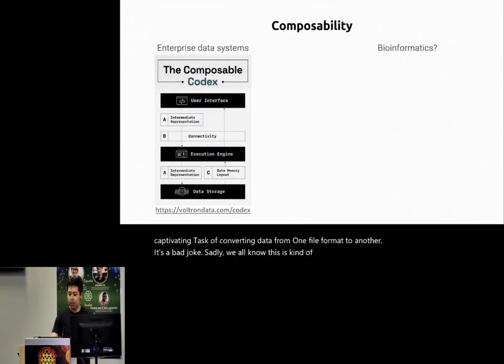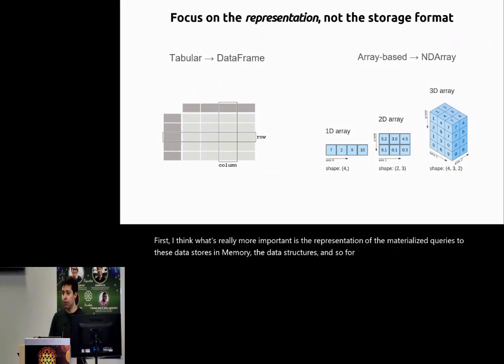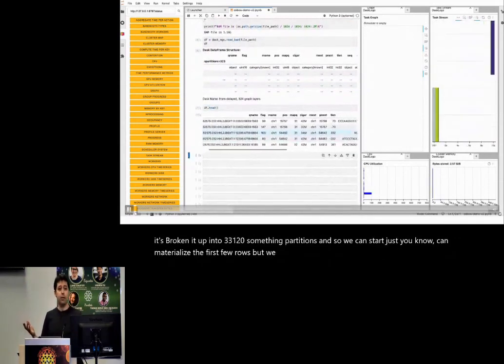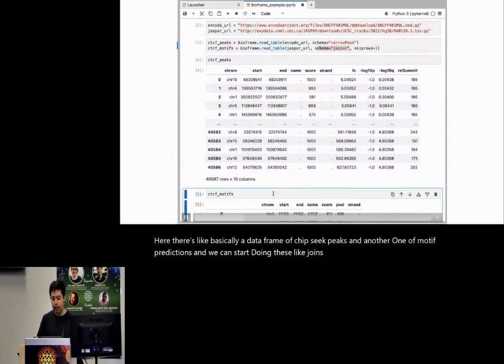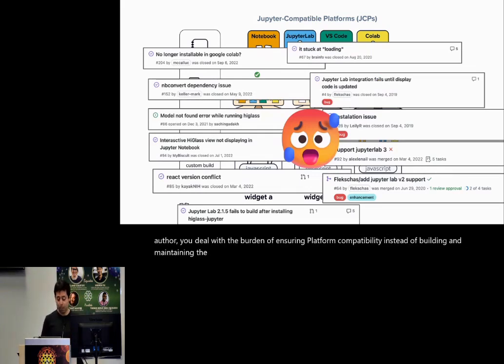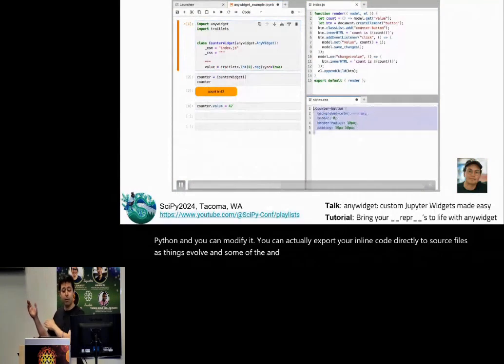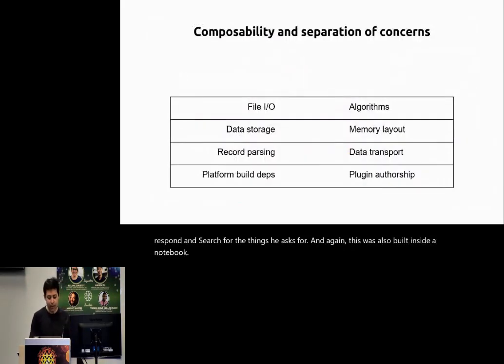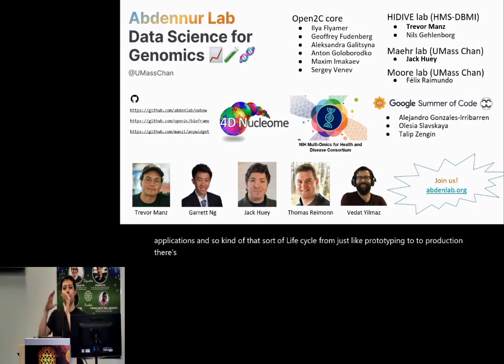BOSC2024 S4b Nezar Abdennur, Breaking the silo: composable bioinformatics through cross disciplinary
Presented at BOSC 2024, part of ISMB, held in Montréal, Canada on July 15 and 16, 2024.